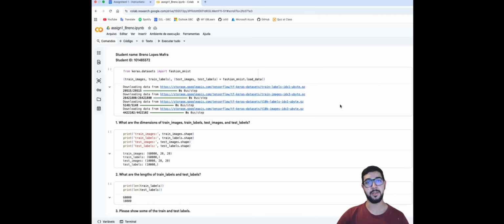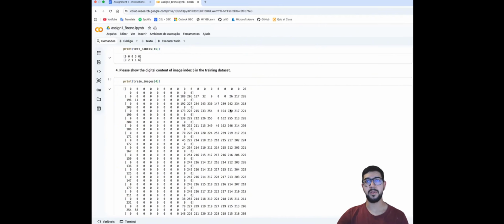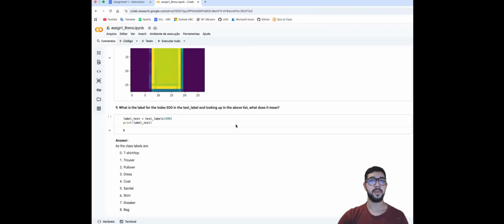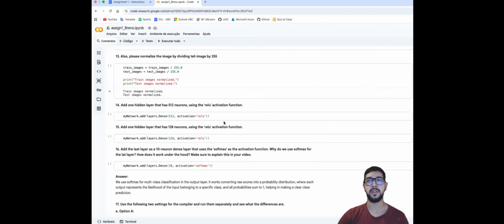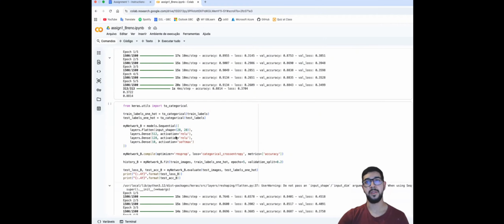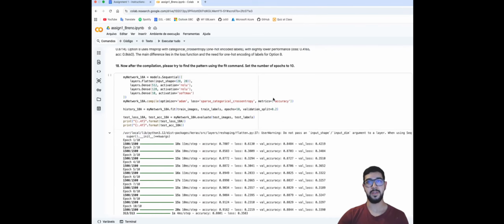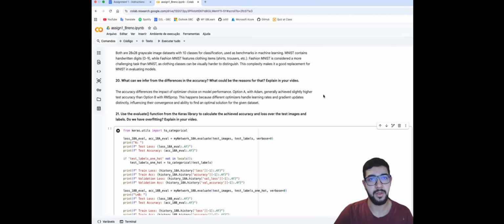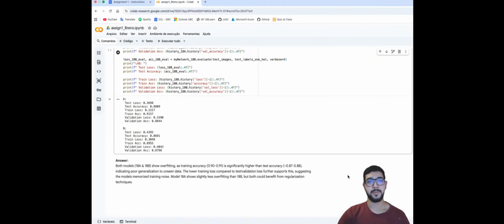Machine Learning - Assignment 1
Student name: Breno Lopes Mafra